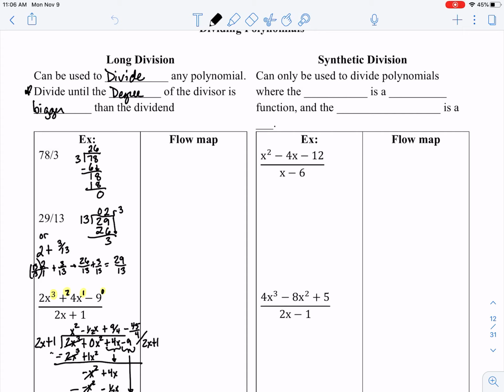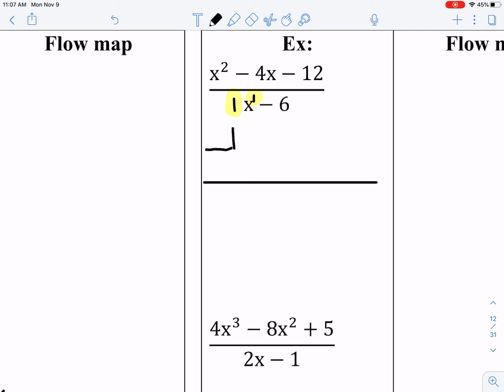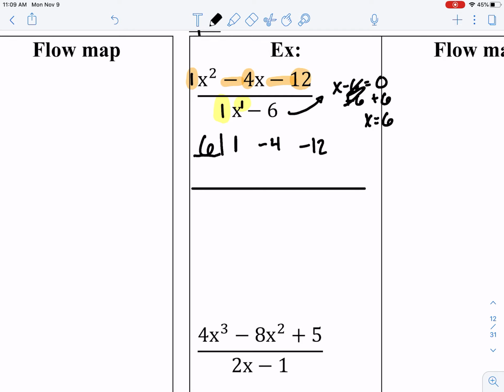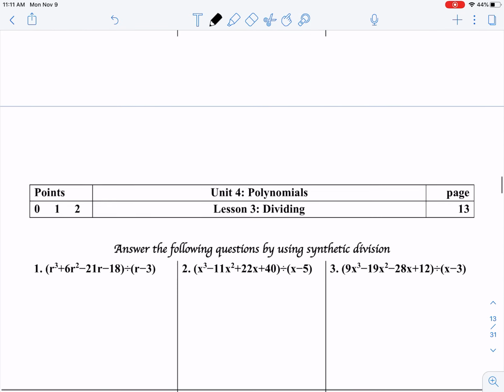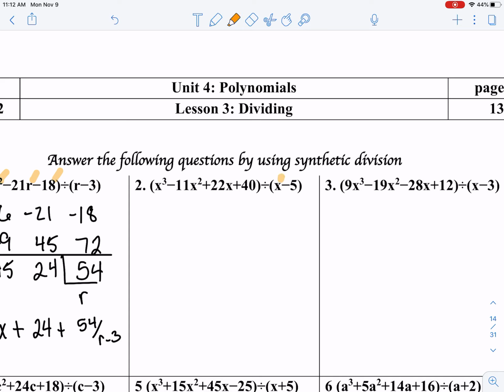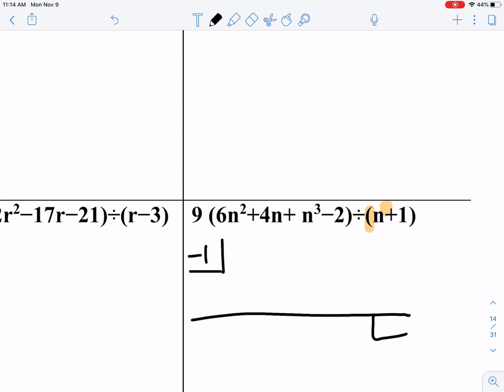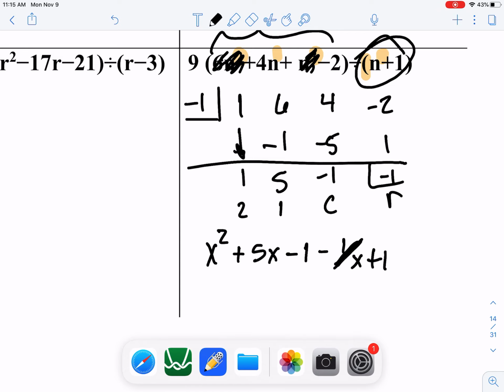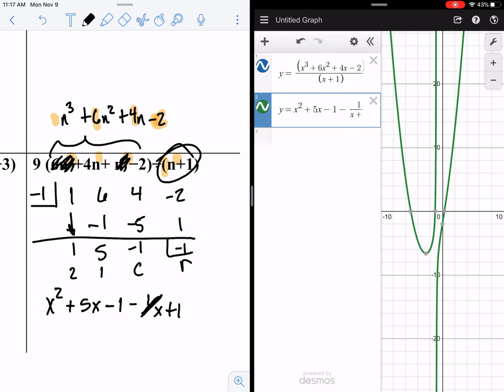Math 3 | Polynomials | Dividing Polynomials | Synthetic Division